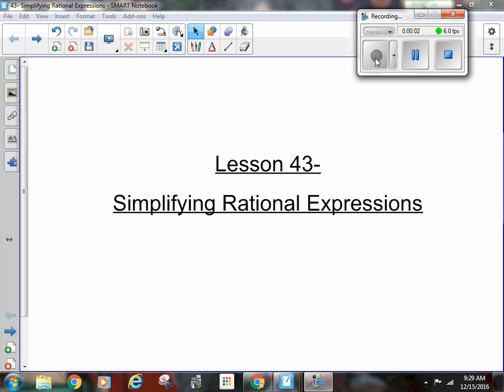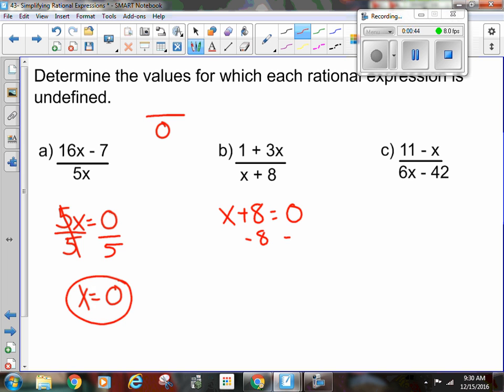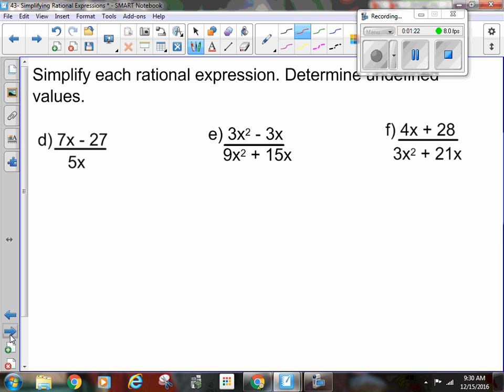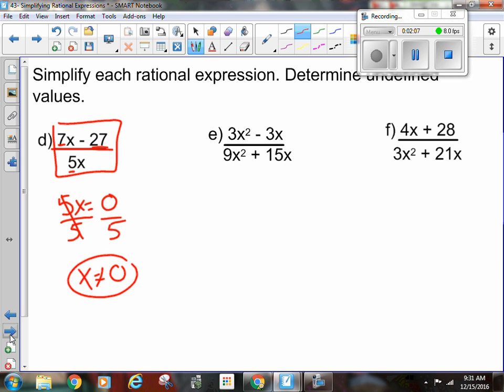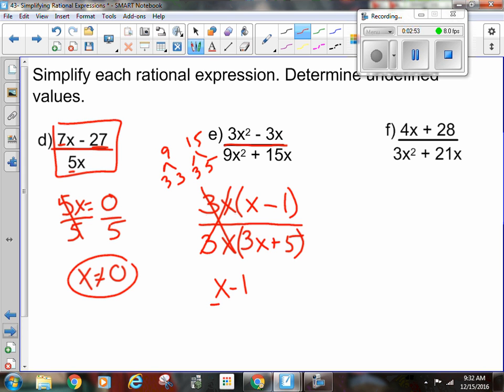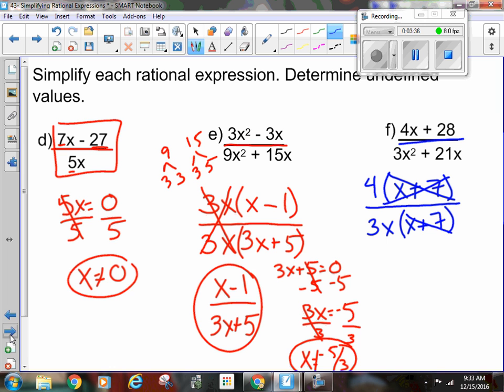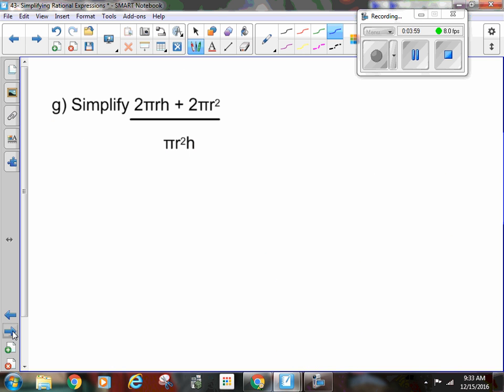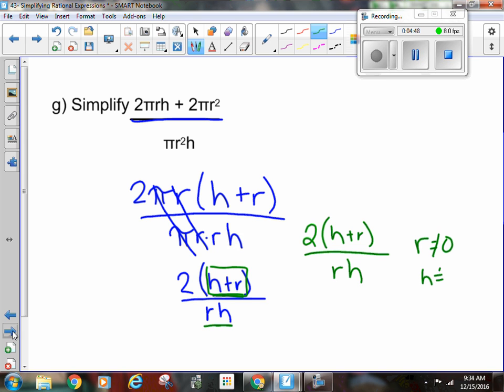43 Simplifying Rational Expressions